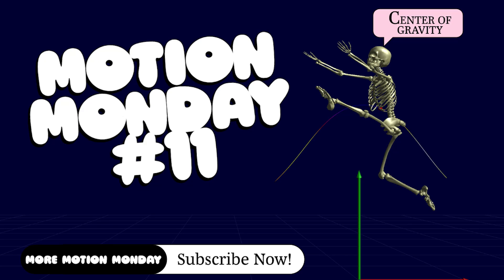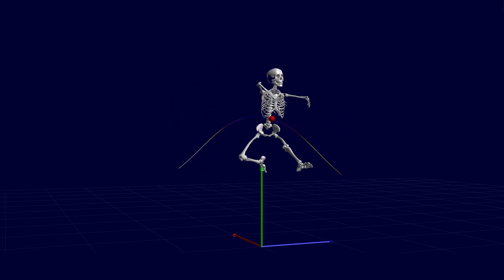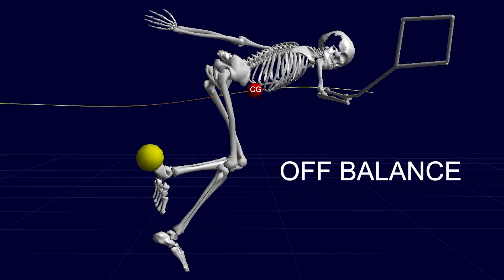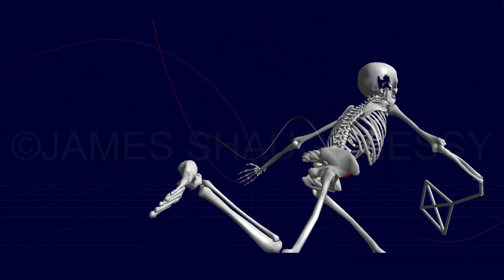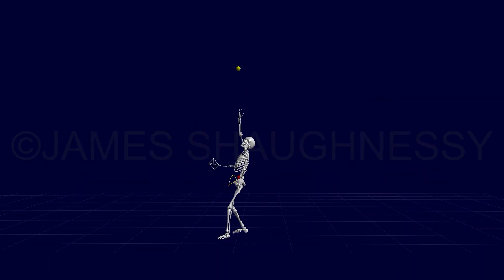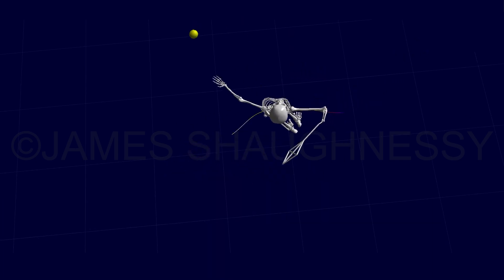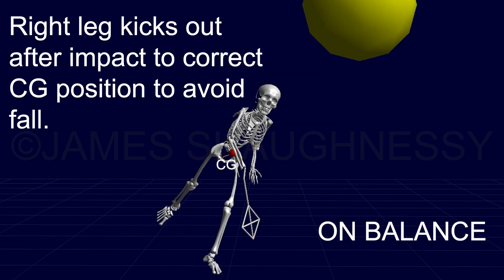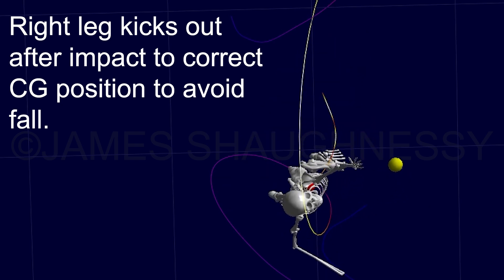MOTION MONDAY #11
FUNDAMENTALS OF MOTION ANALYSIS. GUIDELINES FOR USING ANATOMICAL AND MECHANICAL PRINCIPLES IN TENNIS COACHING.
Motion Monday gives short summaries of the fundamentals of motion analysis.  For in depths tennis coach training course